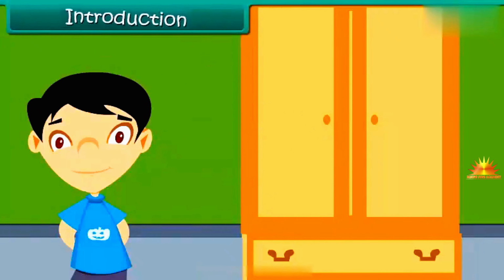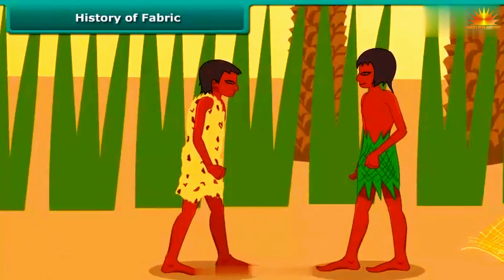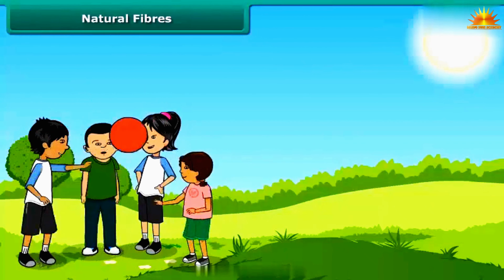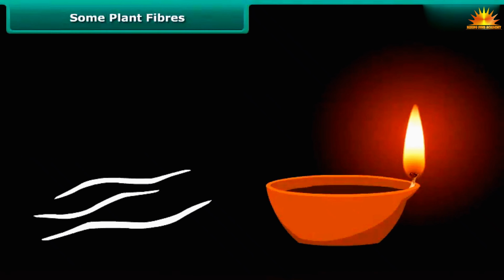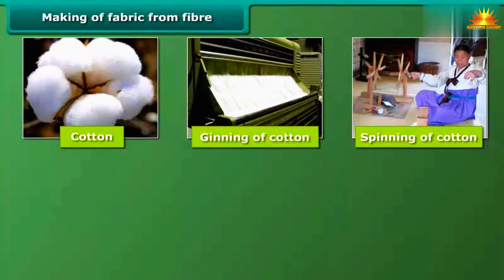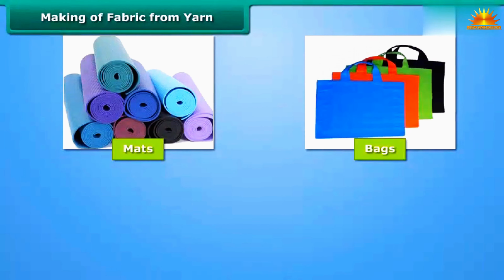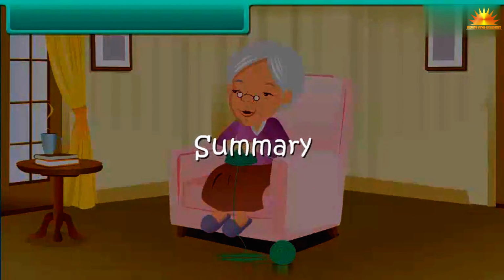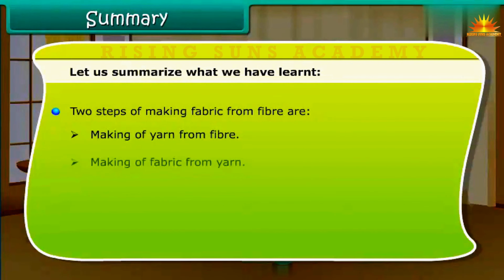CLASS-06 SUBJECT-SCIENCE CHAPTER-11 FIBRE TO FABRIC